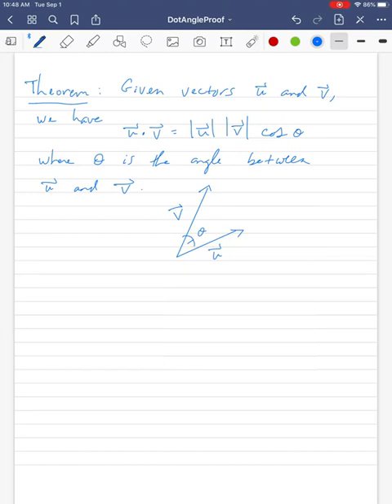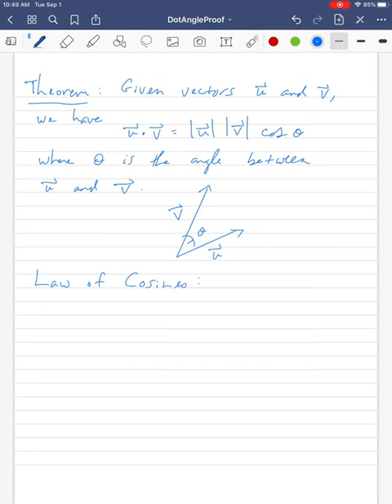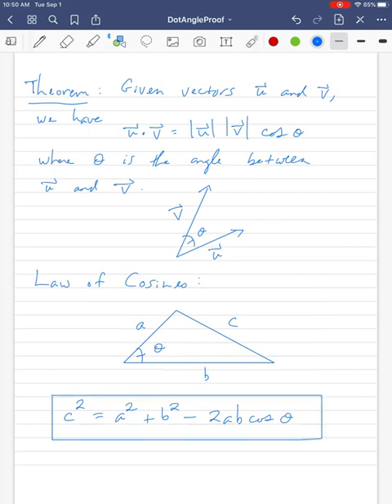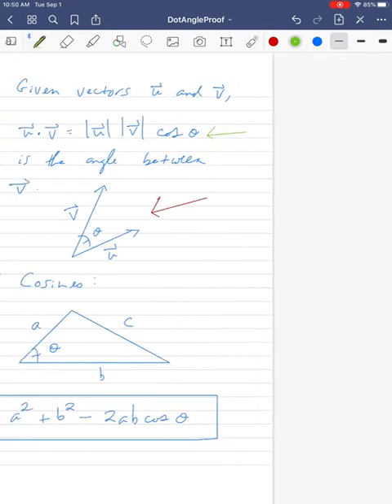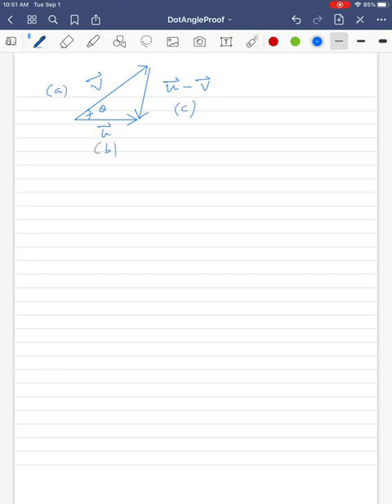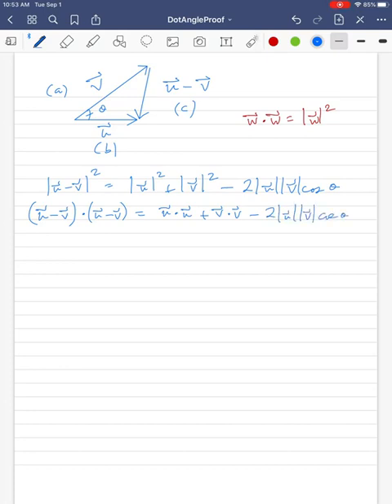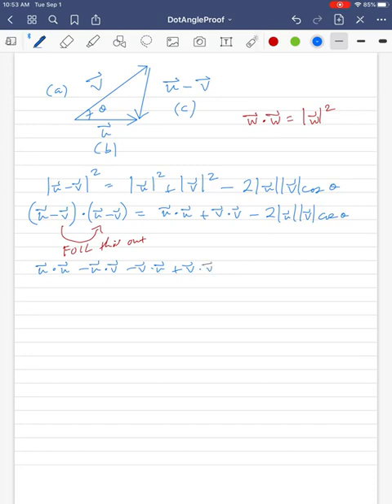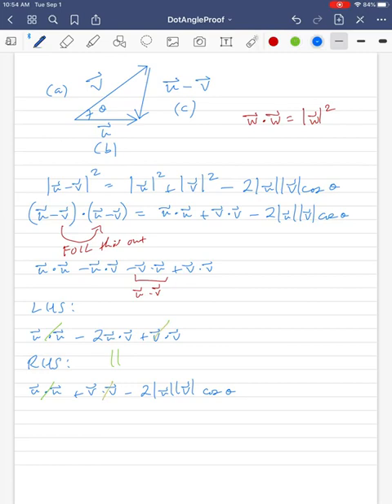Dot Products and Angles Proof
The standard argument for how dot product characterizes the angle between two vectors.